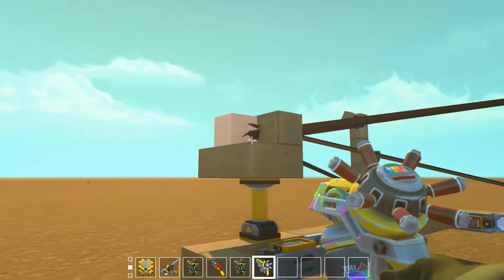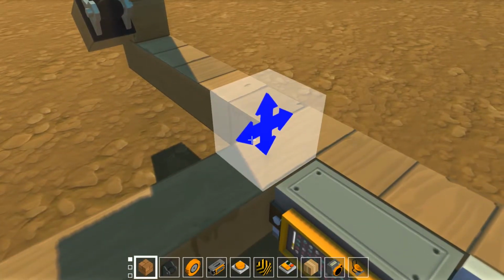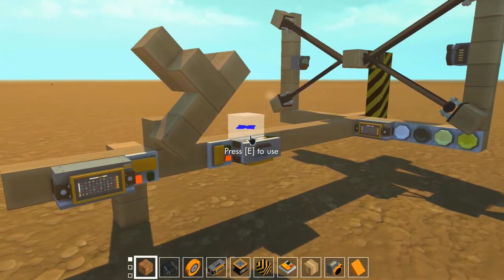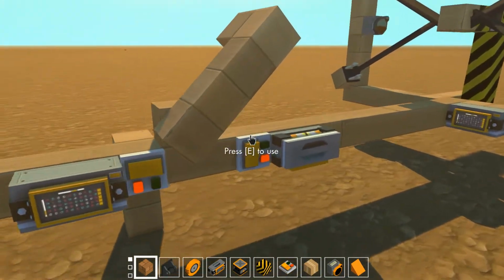The Glitch Sling - The Modpack Beta - Rope Mod - Scrap Mechanic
Hello, my Wolf Pack!!!  We were issued a community challenge.  That challenge is to build a slingshot and using the mod (The Modpack Beta) and the rope block to launch a projectile.